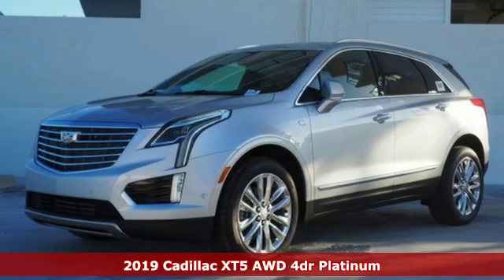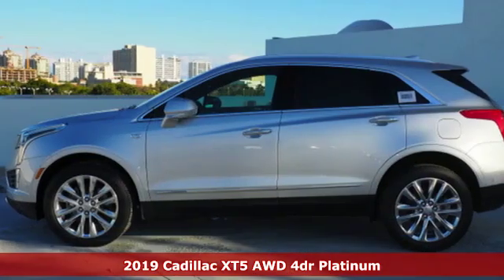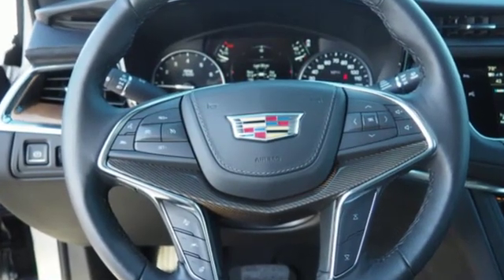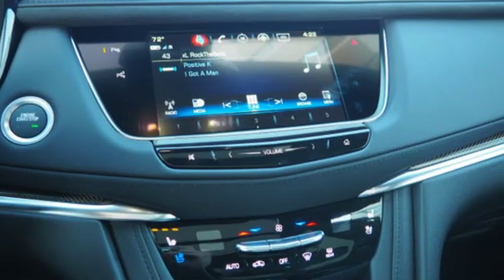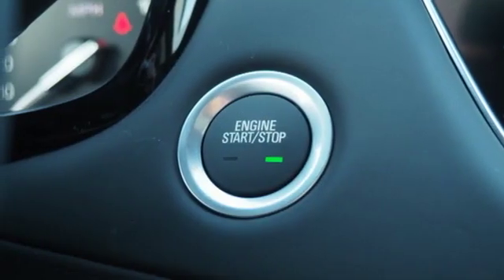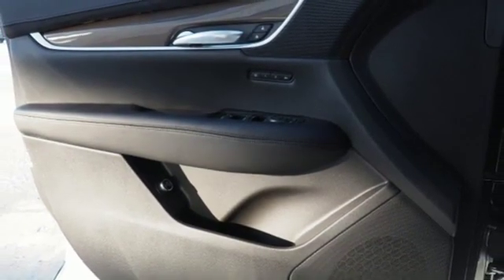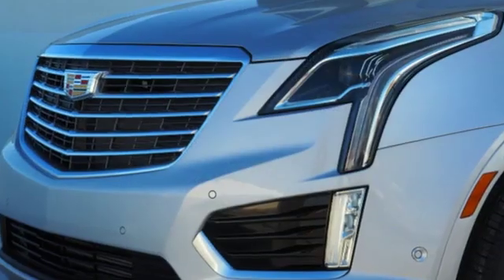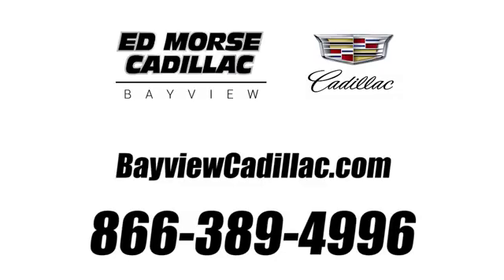New 2019 Cadillac XT5 Miami Fort Lauderdale, FL KZ114421 - SOLD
Year: 2019
Make: Cadillac
Model: XT5
Trim: Platinum
Engine: 3.6l 6 Cylinder Fuel Injected
Transmission: AWD 8-Speed
Color: Silver
Interior: Jet Black
Stock #: KZ114421
VIN: 1GYKNGRS0KZ114421

Address:
1240 North Federal Highway